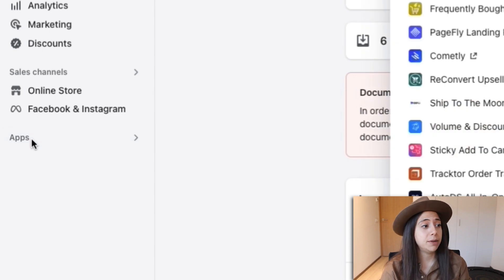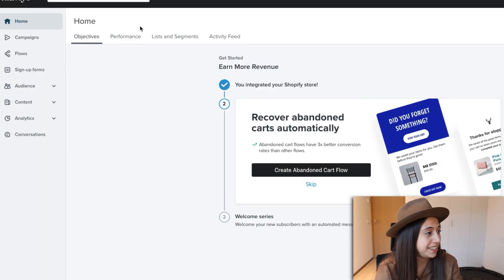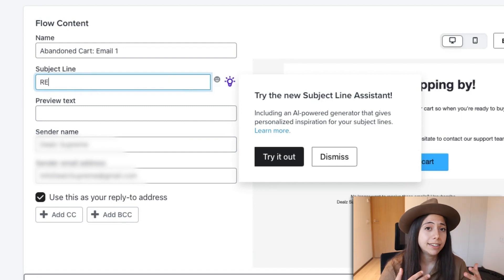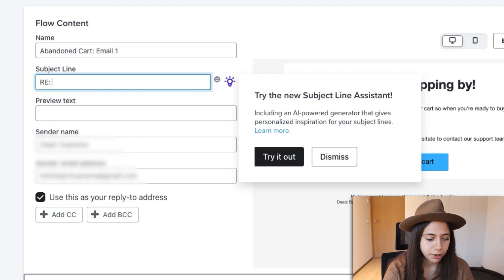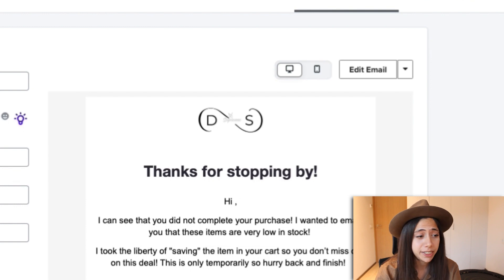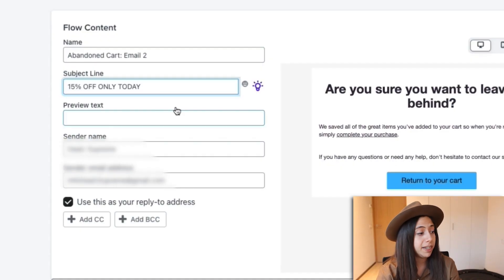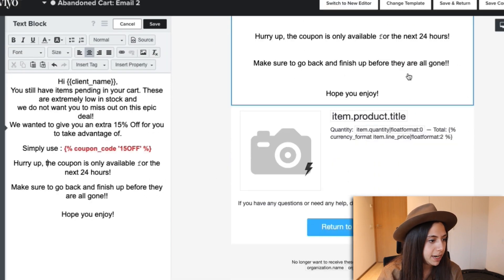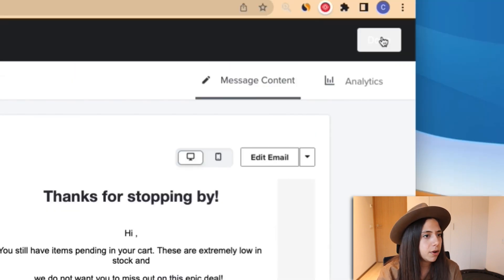Email Marketing For Beginners | Complete Step-By-Step Tutorial 2023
Are you looking for more customers and more sales? You HAVE to set up your email marketing to make that happen!

In this video, Chloe of Supreme Ecom will be showing you a step-by-step tutorial of how to set up your email marketing as a beginner in 2023!

Supreme University: Get everything you need to build a $10,000/month drop shipping store 👉🏽

Or DM me 'MENTORSHIP' on IG @AC_Hampton for more 1-on-1 Help

DM "YOUTUBE" if you have any questions, are feeling stuck, and looking to streamline your success with e-commerce!

MY SERVICES 💻

STUDENT RESULTS/TESTIMONIALS ⭐️